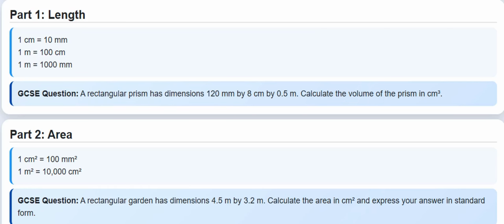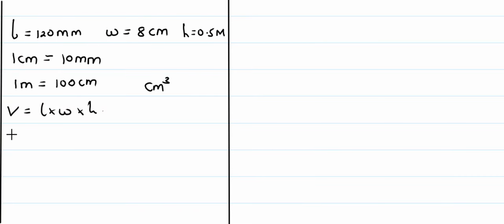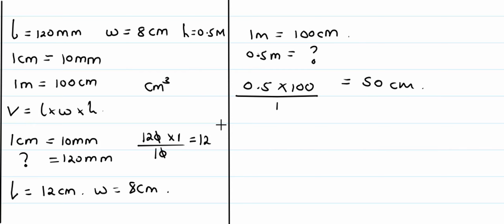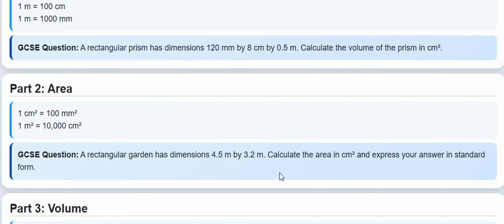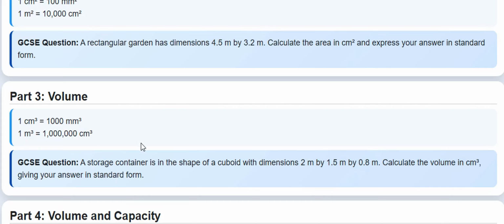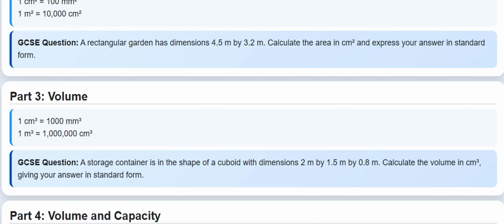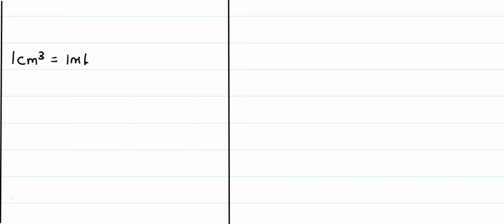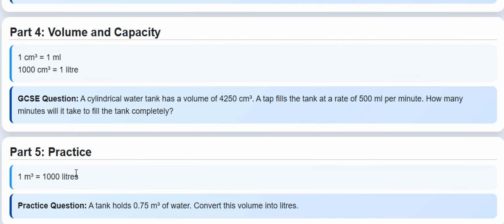Unit Conversions: Stop Getting Lost Between cm³ and m³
Unit Conversions are a core maths skill that students must master to succeed in GCSE exams, middle school maths, and everyday problem solving. In this lesson, we break down unit conversions clearly and logically, showing you how to convert between length, mass, capacity, and time without confusion or guesswork.

You will learn how Unit Conversions work using simple explanations, clear examples, and exam-style questions that reflect what students actually face in tests. We focus on understanding the relationships between units such as millimetres, centimetres, metres, kilometres, grams, kilograms, millilitres, litres, seconds, minutes, and hours, rather than memorising rules blindly.

This lesson is ideal for students preparing for GCSE Maths, CBC Grades 5–9, and anyone who struggles with converting units accurately. We also highlight common mistakes students make during Unit Conversions and show you how to avoid them using reliable step-by-step methods. By the end of the lesson, you will be confident converting units quickly and correctly in both exams and real-life situations.

Perfect for revision, homework help, and exam preparation, this video builds strong foundations that make more advanced maths topics much easier to understand.